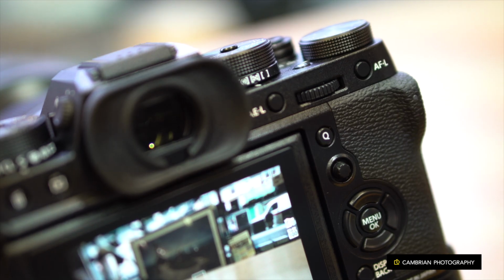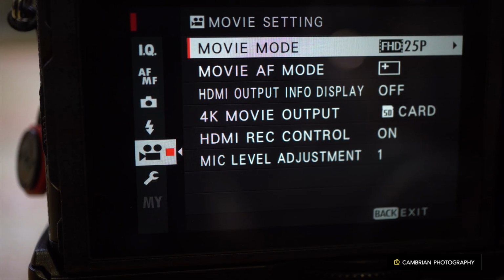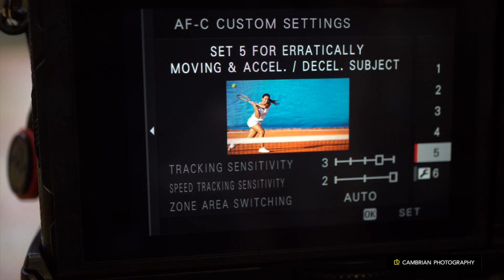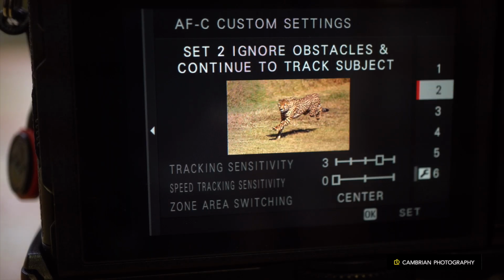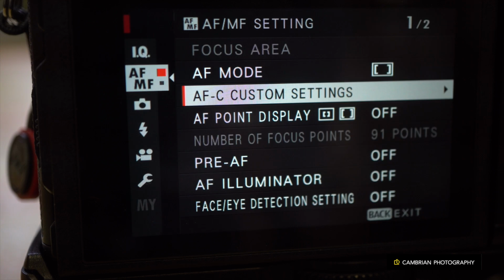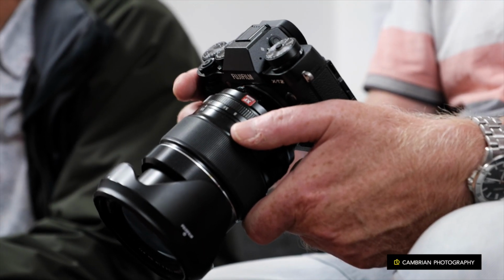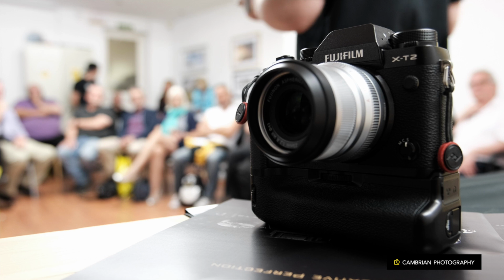Fuji X-T2 Launch Day at Cambrian Photography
Some highlights from our X-T2 Launch Day! Thanks to all for your support.